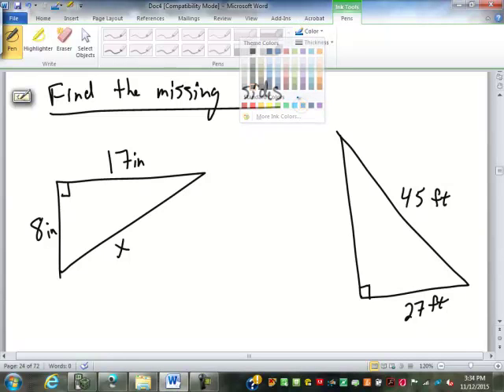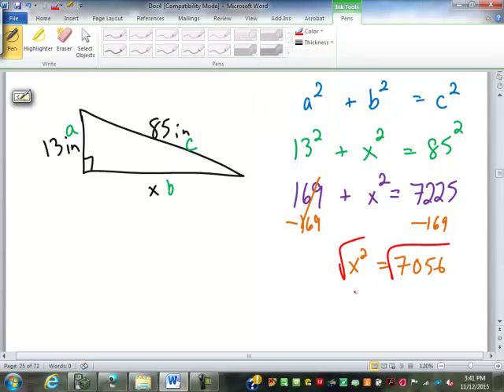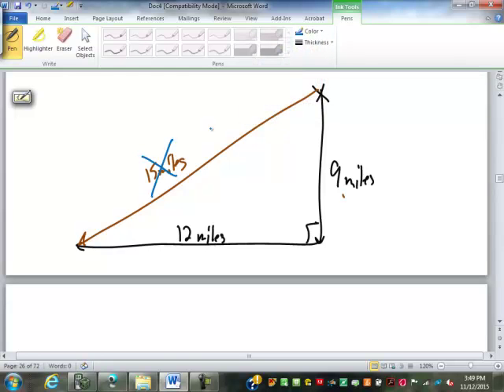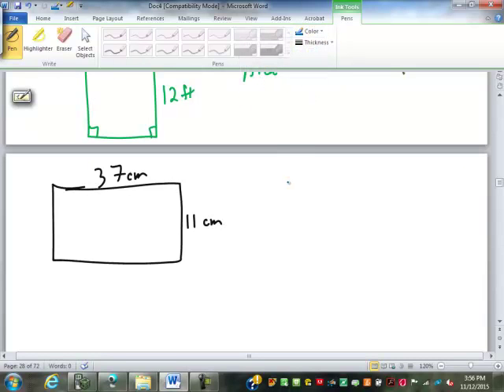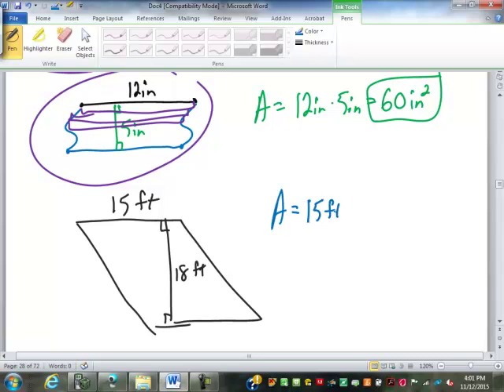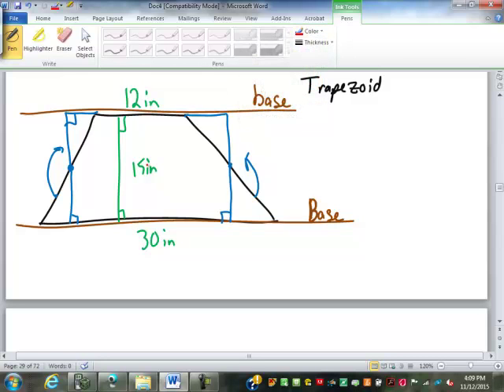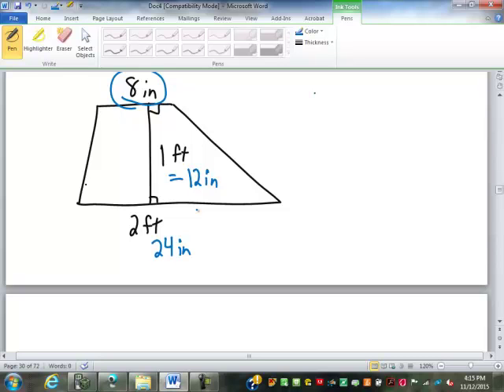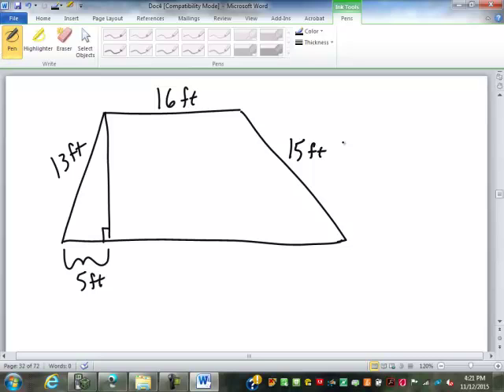48 Areas of Rectangles and Triangles